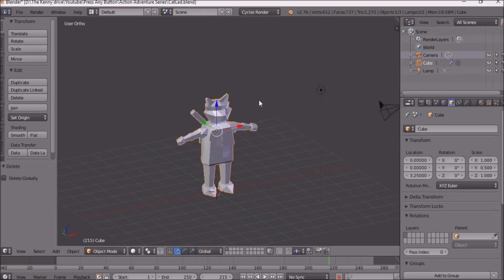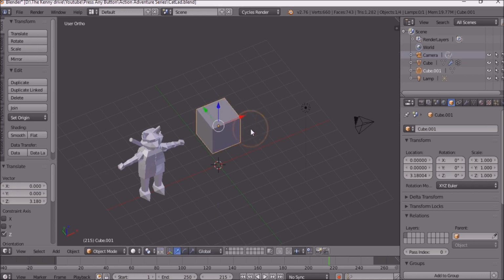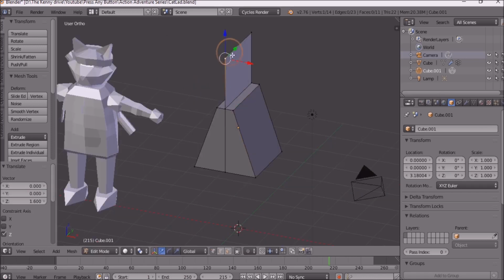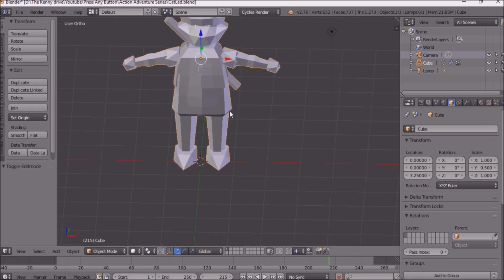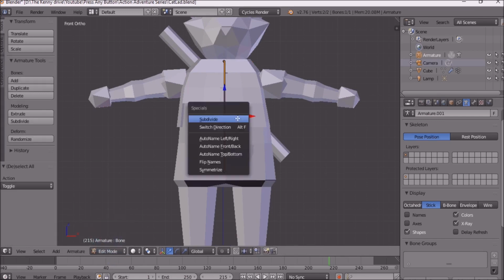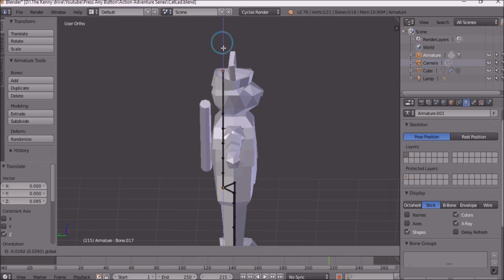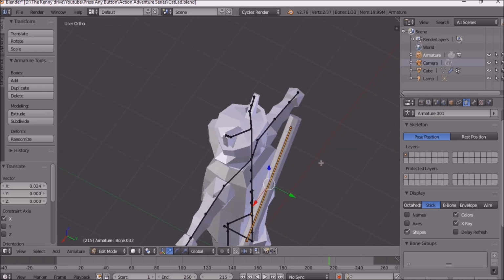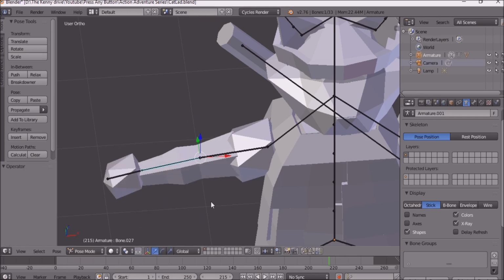Unity Still From a Beginner- Action Adventure Demo #2- Rigging our Character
In this part we'll be learning how to add a rig to a 3D character model in blender!

Outro: Evening Train by Pold